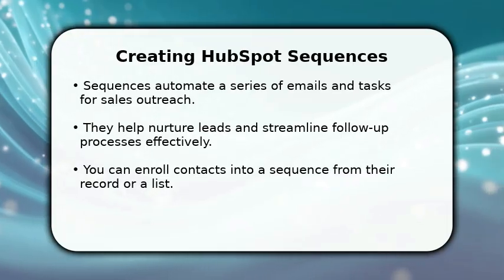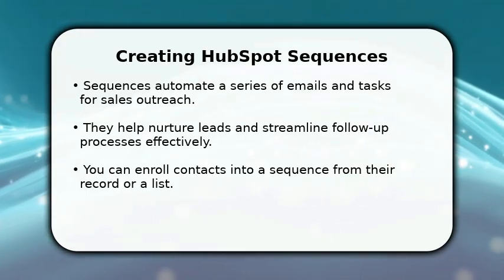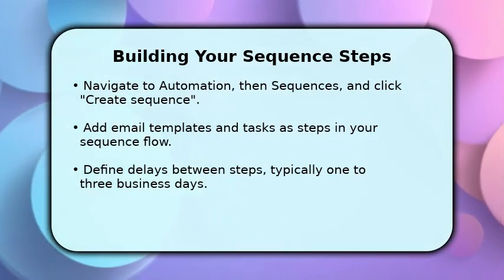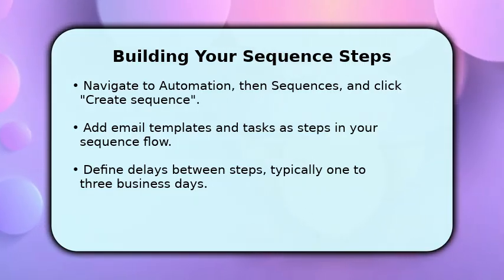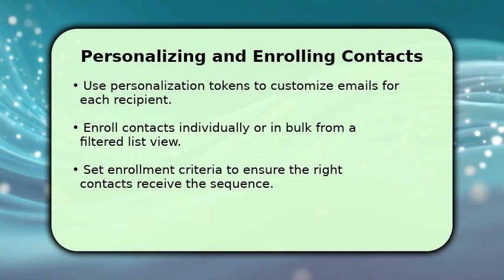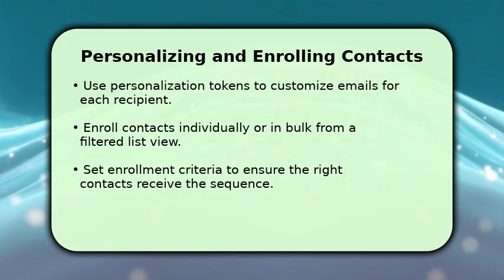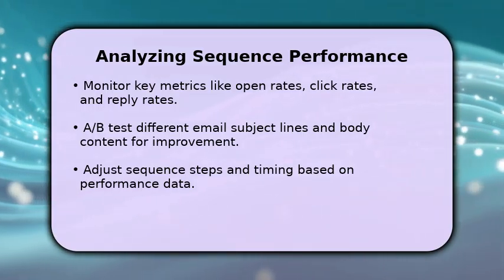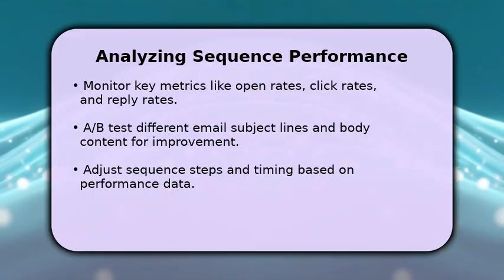How to Create Sequence on HubSpot (Full Guide)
▸ (x) In this comprehensive guide, we'll walk you through the step-by-step process of creating a sequence on HubSpot. Whether you're looking to automate your lead nurturing or simply want to streamline your marketing efforts, understanding how to create sequences is crucial. From setting up triggers and actions to crafting engaging content, we'll cover everything you need to know.

HubSpot sequence guide, how to create a sequence on HubSpot, lead nurturing with HubSpot, marketing automation on HubSpot, sequence setup on HubSpot, trigger and action in HubSpot, engaging content for lead nurturing, streamlining marketing efforts, HubSpot CRM tutorials, marketing automation software